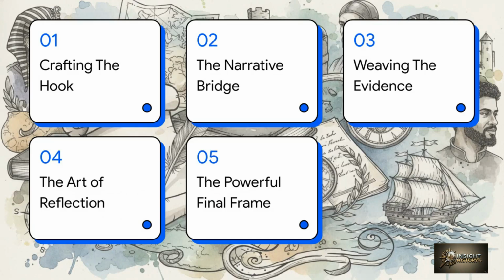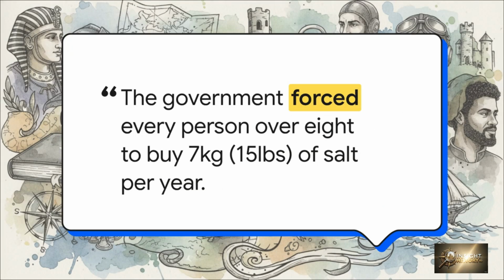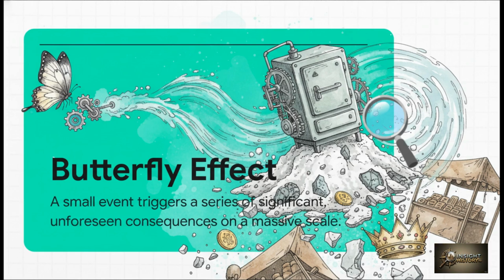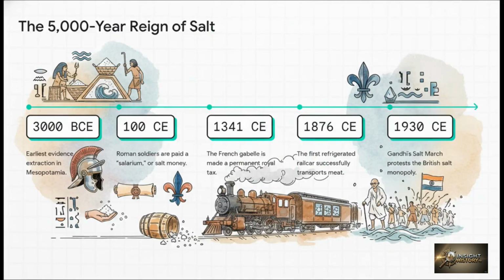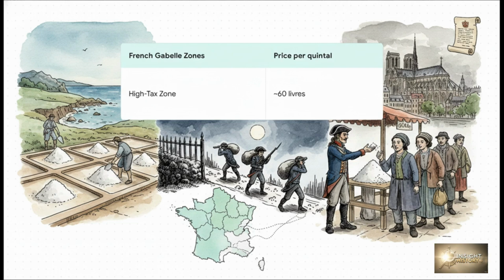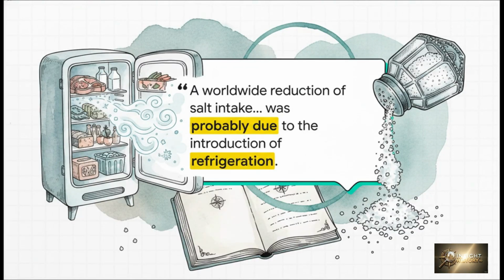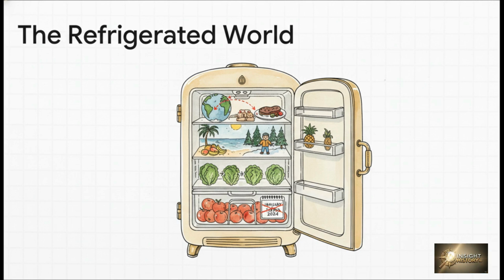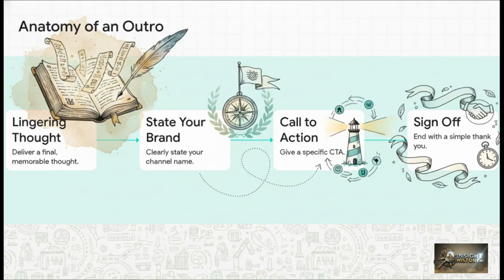The Salt Wars: Why Humans Fought Over a Condiment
This video explores the fascinating history of salt. We'll uncover why this common condiment was once a precious commodity.

You'll learn about salt's vital role in ancient societies and how its scarcity led to conflicts and even wars. We'll dive into the different ways people obtained and valued salt throughout history, from early trade routes to its use as currency. It's surprising how much impact this simple mineral had on the development of civilizations.

Song: Fragments
Composer: AERØHEAD